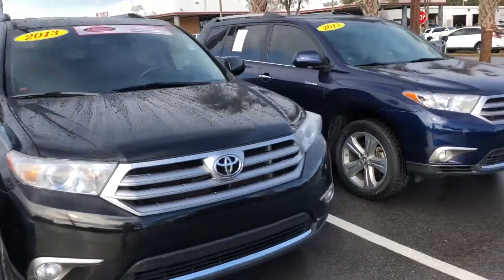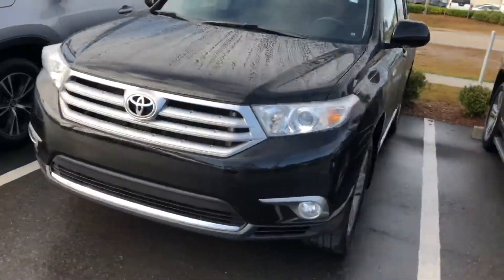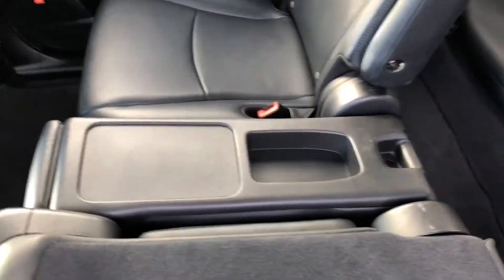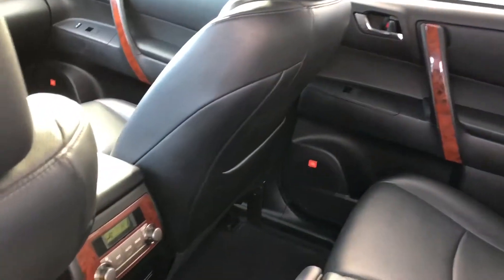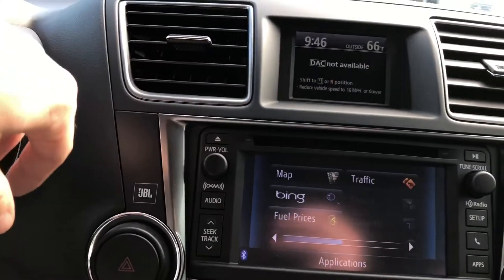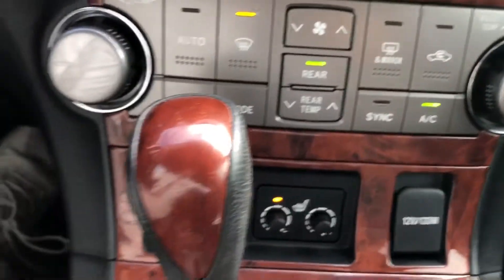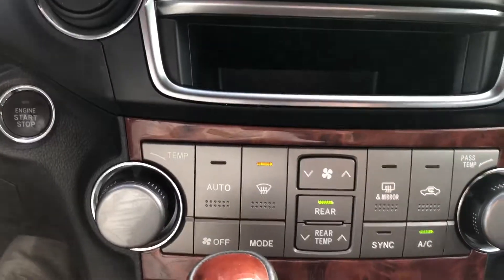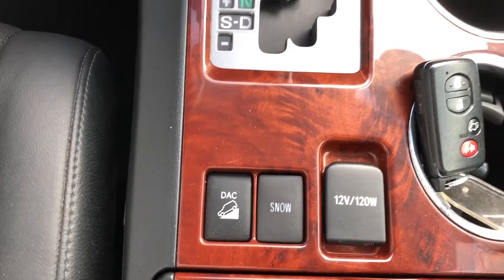2013 Toyota Highlander Limited 4WD